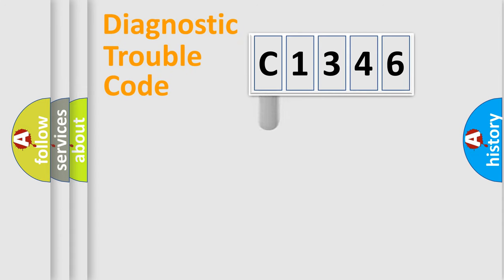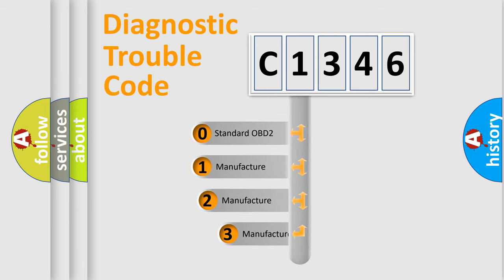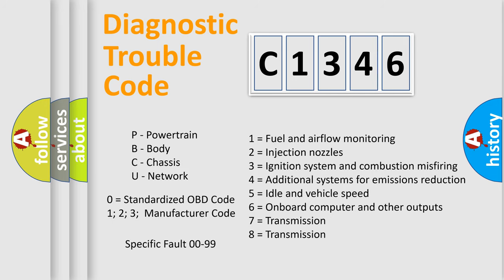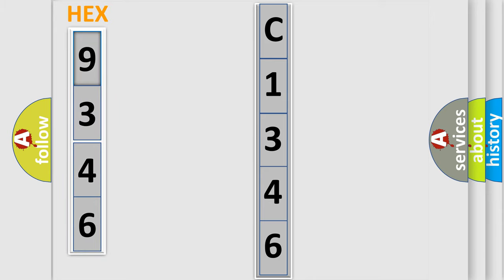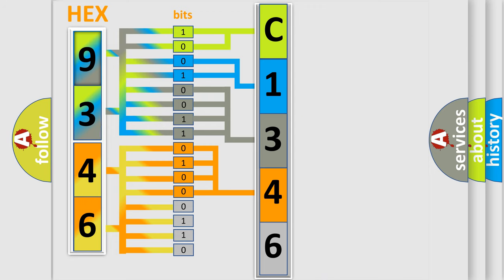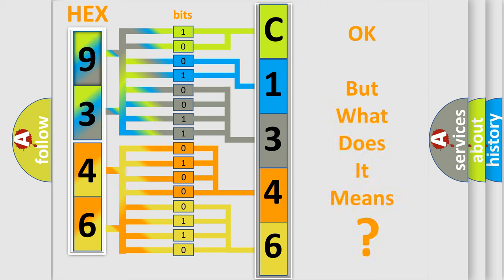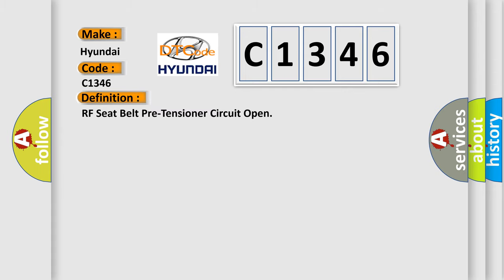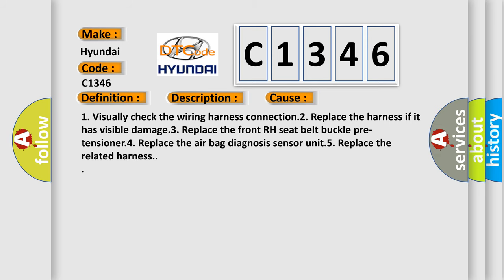DTC Hyundai C1346 Short Explanation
Contents:
0:21 Basic DTC analysis according to OBD2 protocol standard.
1:48 Insight into programming
2:58 A diagnostically understandable description of the Diagnostic Trouble Code
3:05 Basic error definition

Make:
Hyundai
Code:
C1346
Definition:
RF Seat Belt Pre-Tensioner Circuit Open
Description:
RH seat belt buckle pre-tensioner circuit is open.
Cause:
1. Visually check the wiring harness connection.2. Replace the harness if it has visible damage.3. Replace the front RH seat belt buckle pre-tensioner.4. Replace the air bag diagnosis sensor unit.5. Replace the related harness.